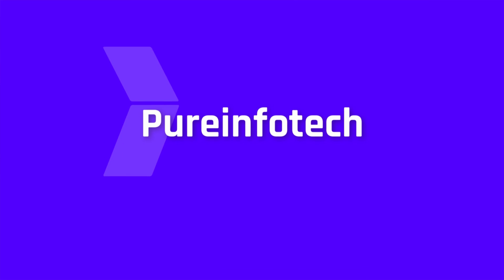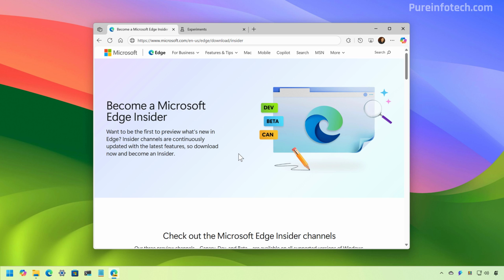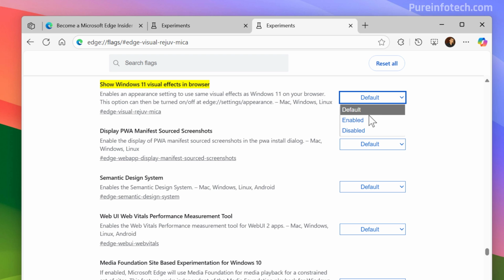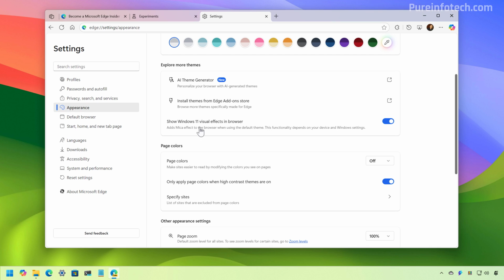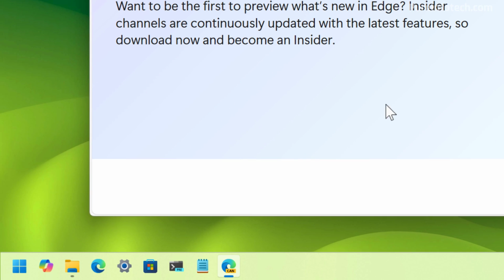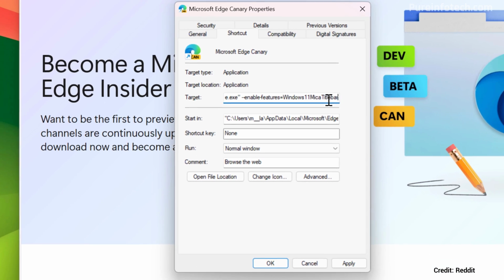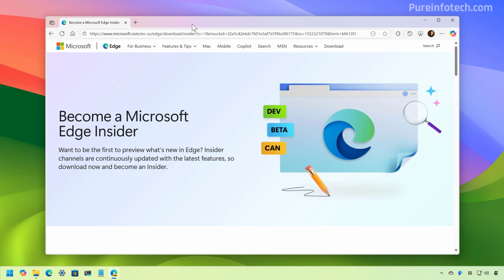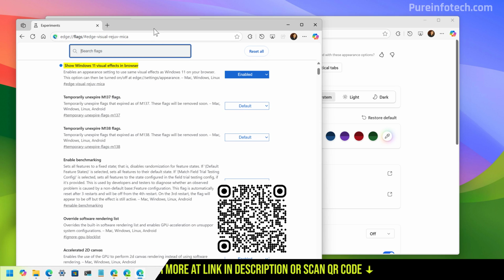Microsoft Edge: Enable Mica Effect on Windows 11 (2 Easy Methods)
See ➡️ 2 ways to enable the Mica effect on Microsoft Edge for Windows 11 in 2025.

00:00 – Intro to Mice on Edge
00:16 – Enable Mica: Method 1
01:14 – Enable Mica: Method 2
02:28 – Other details
02:40 – Outro